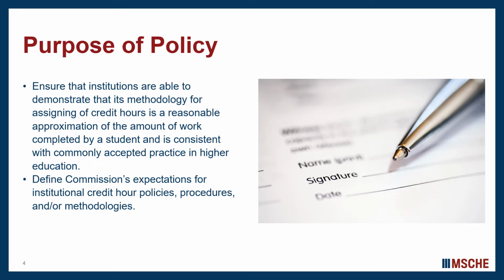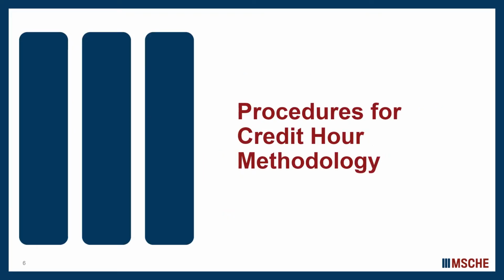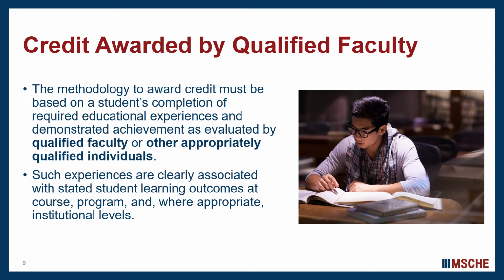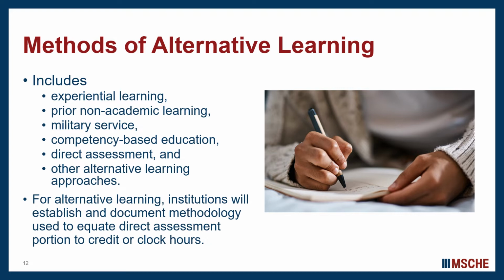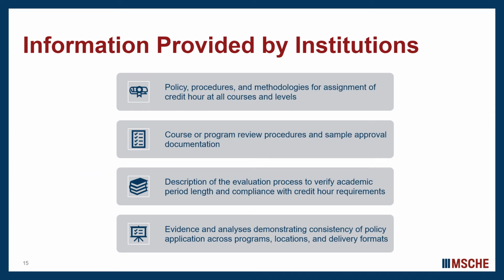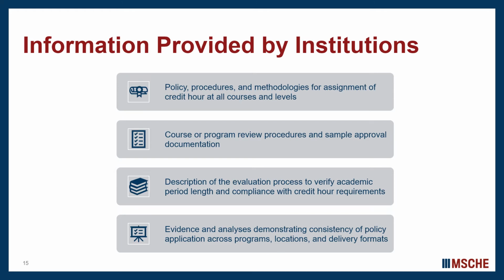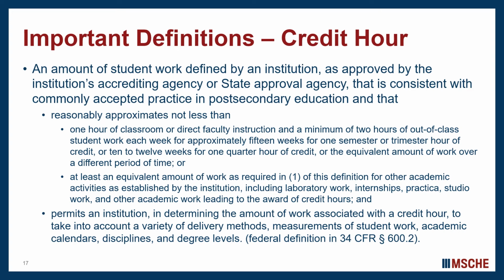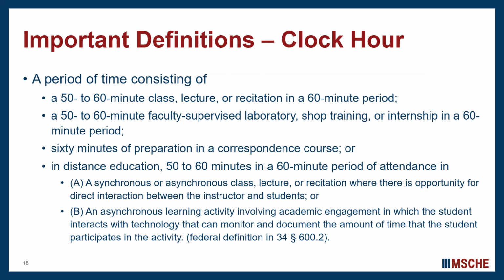Credit Hour Policy and Procedures: Demonstrating Compliance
New Credit Hour Policy and Procedures were effective July 1, 2022 and are available at the Commission’s The presentation, specifically developed for institutional representatives and peer reviewers, covers the purpose of the policy and related procedures, required evidence for compliance, and peer review guidance, along with helpful resources and key definitions within the policy.